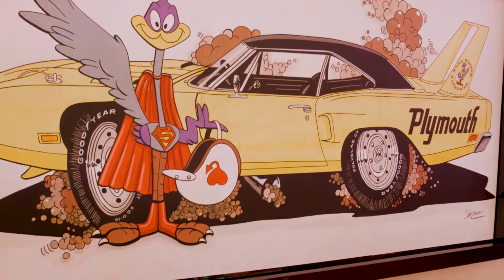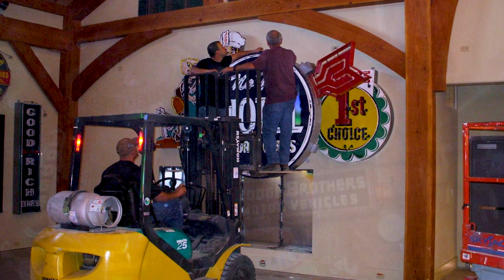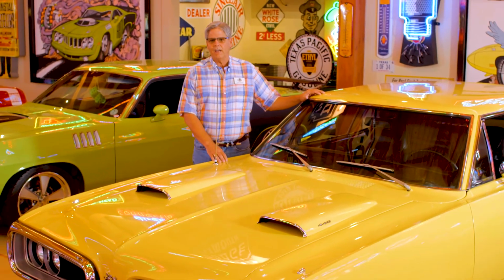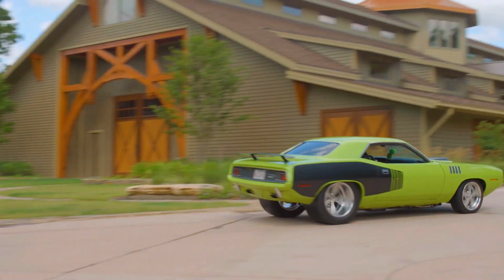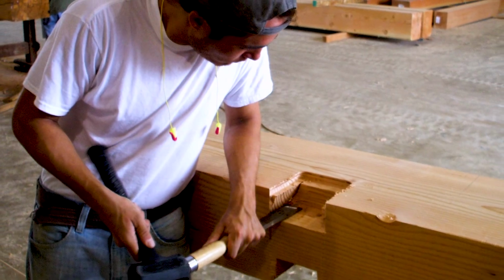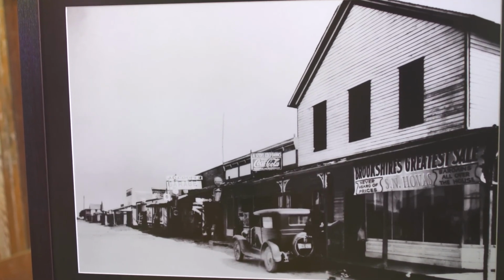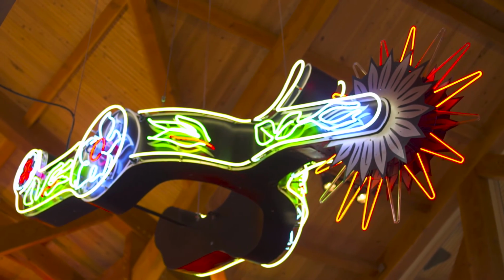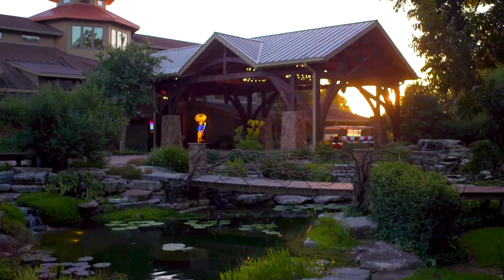Hemi Hideout updated tour with John July 2022